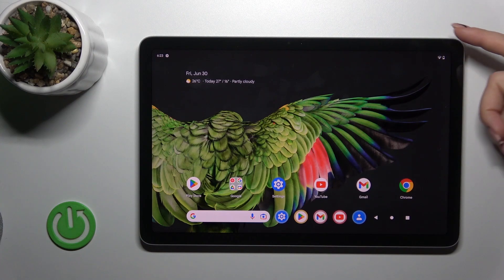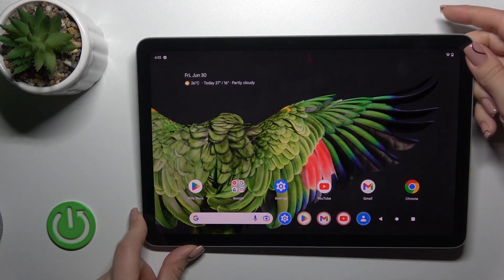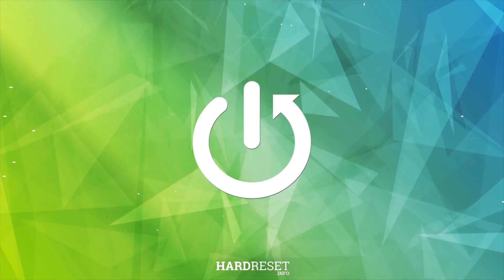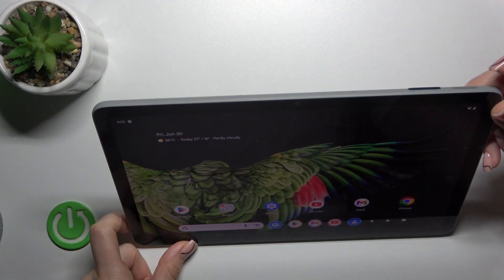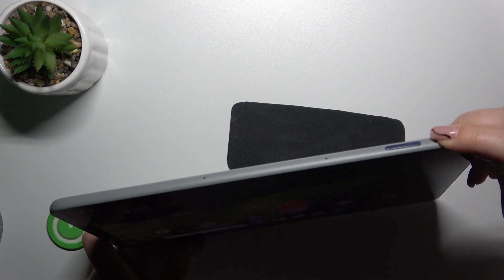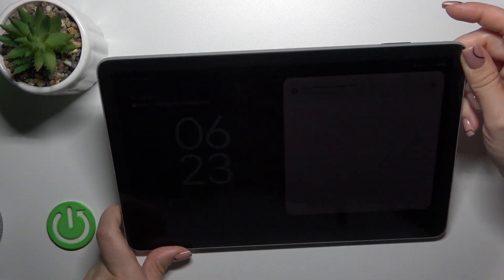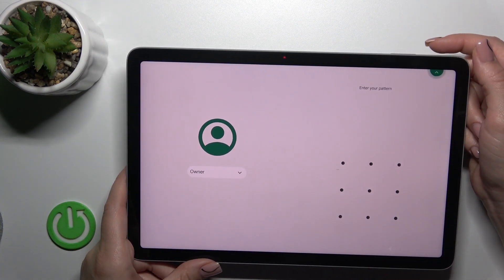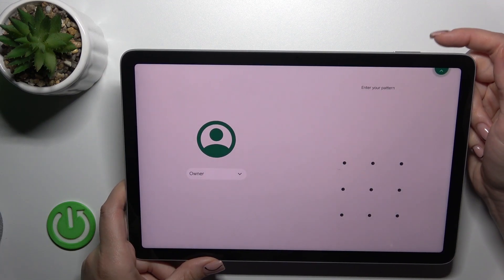GOOGLE Pixel Tablet - Fingerprint Sensor Test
Experience the seamless security of your Google Pixel Tablet's fingerprint scanner with our tutorial on testing its accuracy and responsiveness. Join us as we guide you through the steps to ensure your device's fingerprint scanner is functioning flawlessly. In this informative video, we'll show you how to access the fingerprint scanner settings on your Google Pixel Tablet and perform various tests to gauge its performance. Discover tips to improve the accuracy of fingerprint recognition and troubleshoot any potential issues.

How fast is the fingerprint recognition feature on GOOGLE Pixel Tablet? How well does the fingerprint scanner work on GOOGLE Pixel Tablet? How to set up the fingerprint unlock function on GOOGLE Pixel Tablet? How to lock the screen of a GOOGLE Pixel Tablet with a fingerprint?